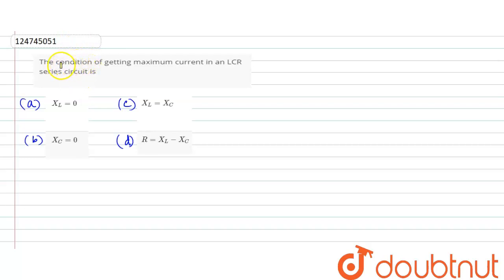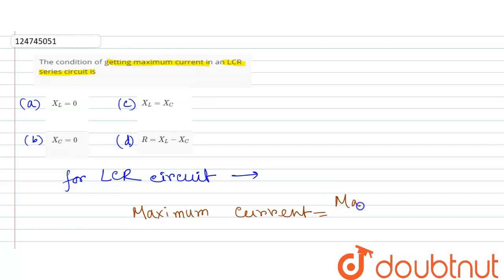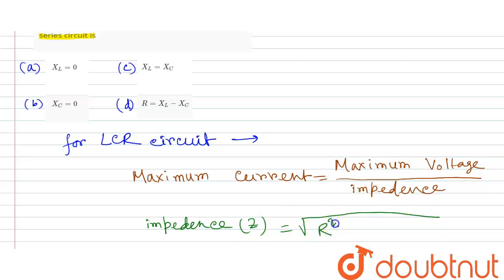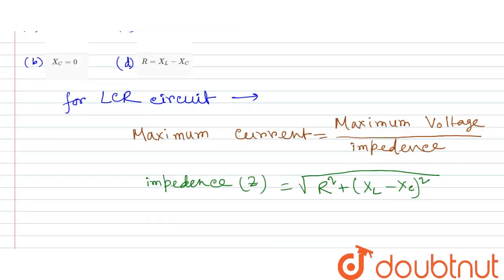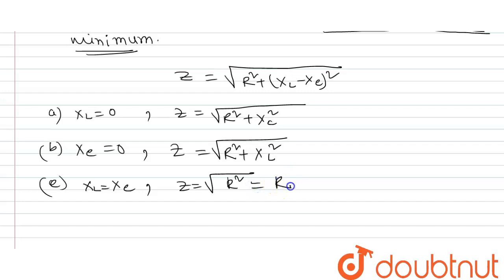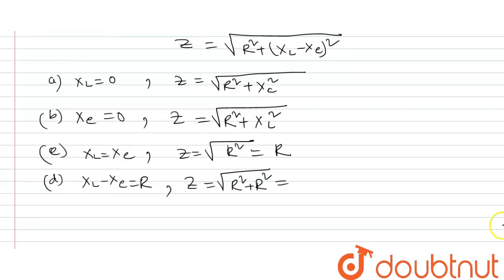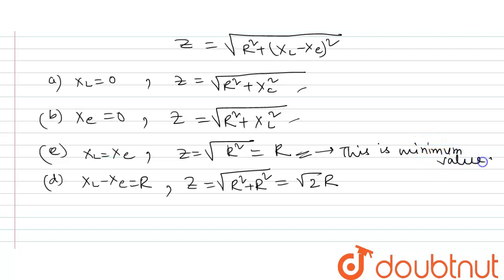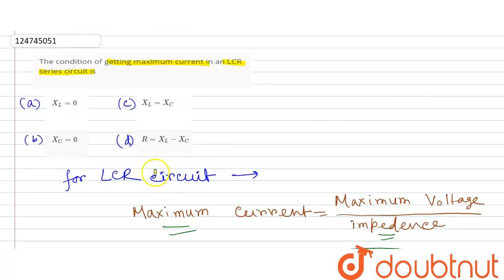The condition of getting maximum current in an LCR series circuit is